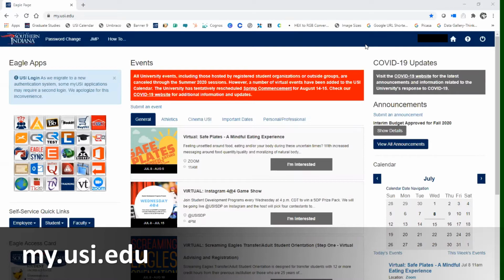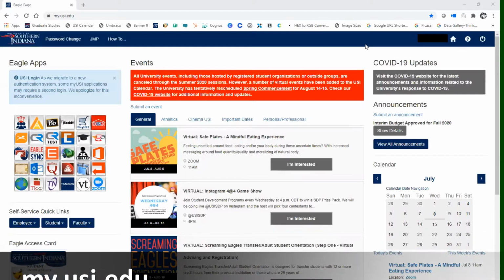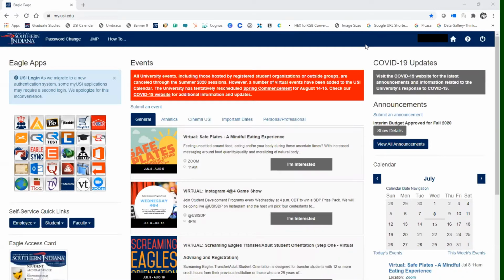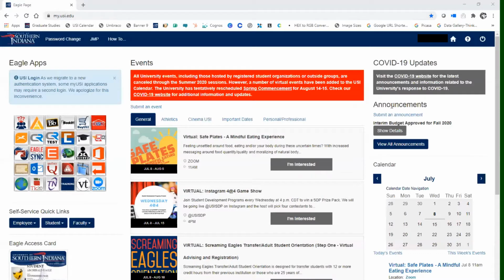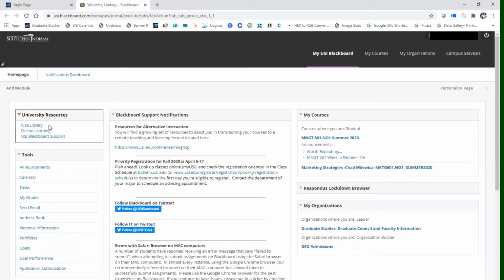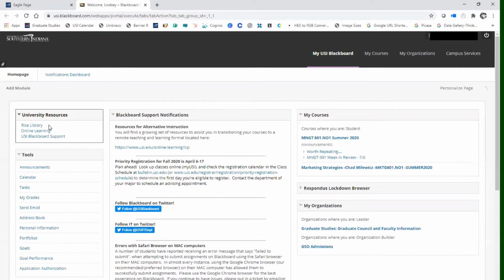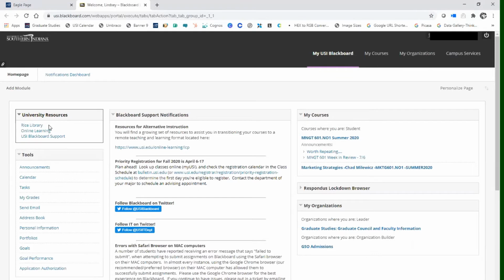USI BlackBoard Tutorial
Helpful BlackBoard tips for USI Graduate Students